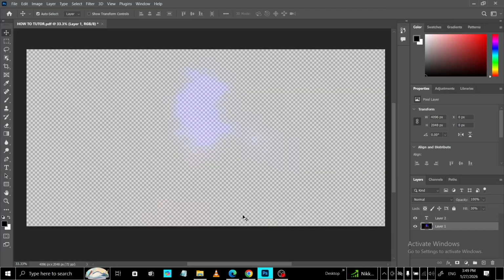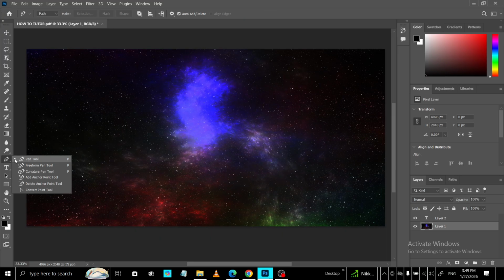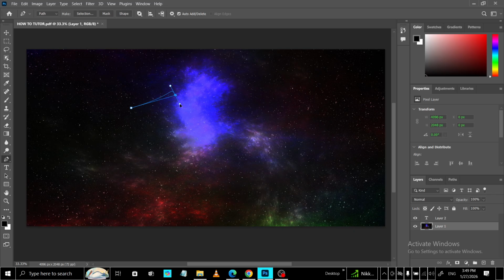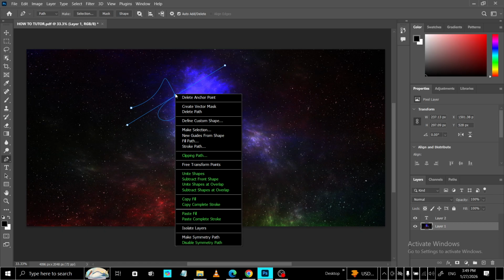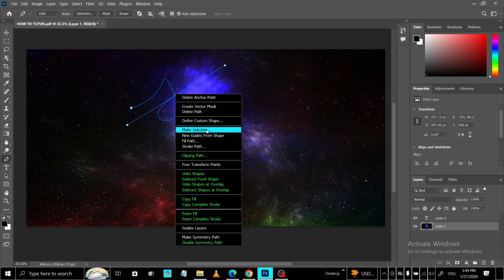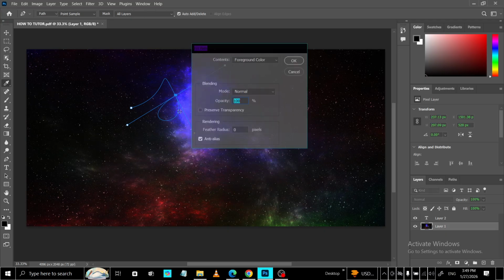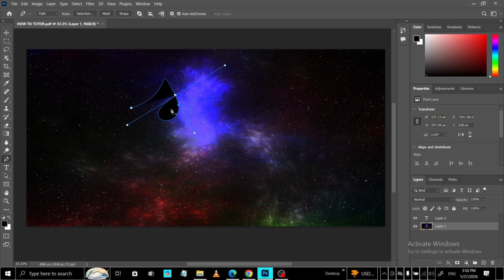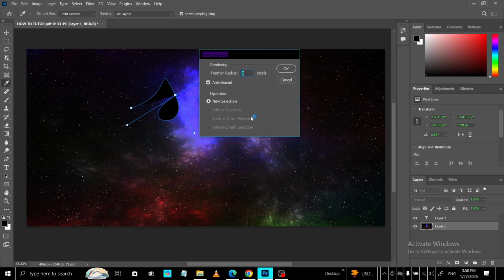how to Use Adobe Photoshop Pen Tool 2026 (EASILY!!!)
In this comprehensive tutorial, we explore how to use the Adobe Photoshop Pen Tool, a powerful feature that allows you to create precise selections and smooth vector paths. Whether you're a beginner or looking to refine your skills, this video covers everything from the basics to advanced techniques that can elevate your graphic design projects.

By the end of this video, you'll have a clear understanding of how to utilize the Pen Tool effectively in Photoshop. Don't forget to watch till the end for some professional insights that can enhance your workflow!